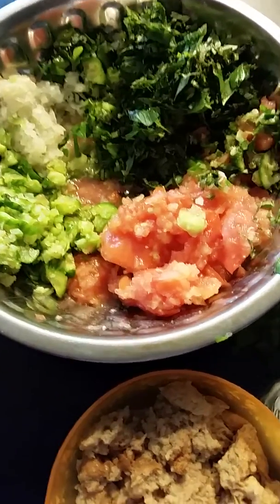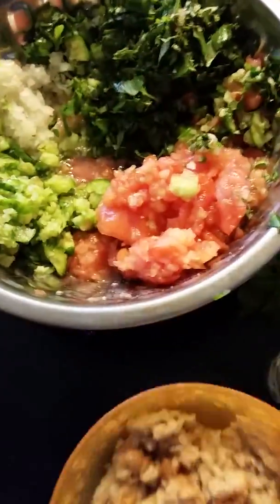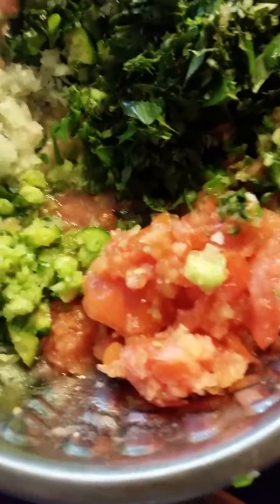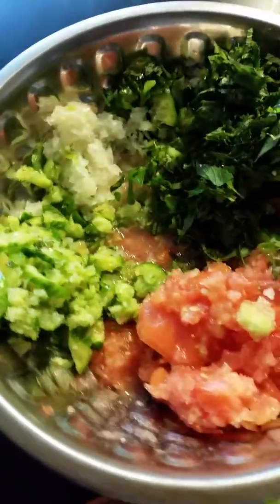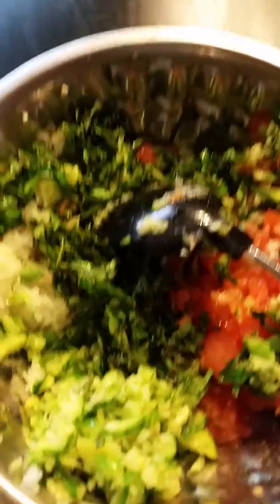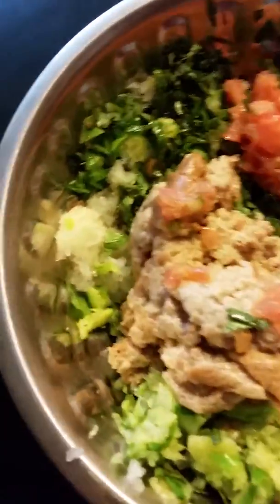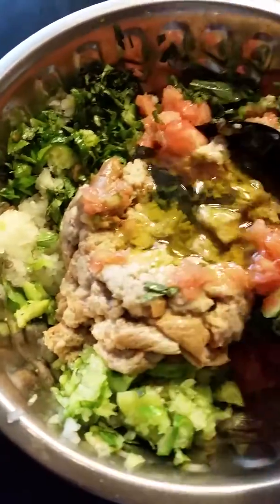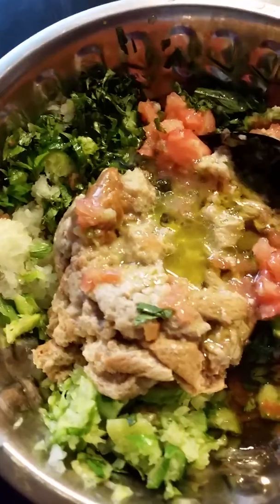Fattoush Salad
Chopped tomato and onion,olive oil chopped mint leaves or dried mint cucumber ,salt ,bread and lemon juice